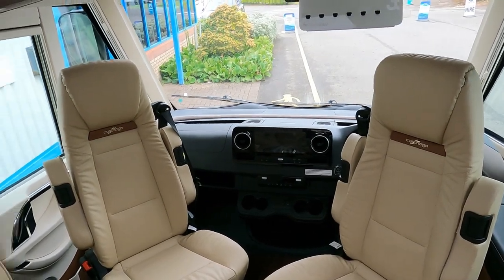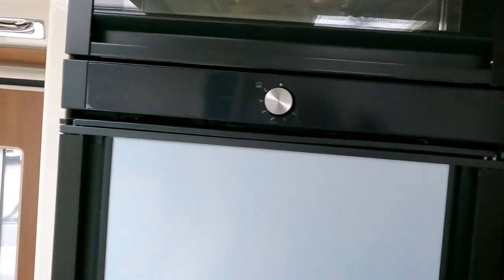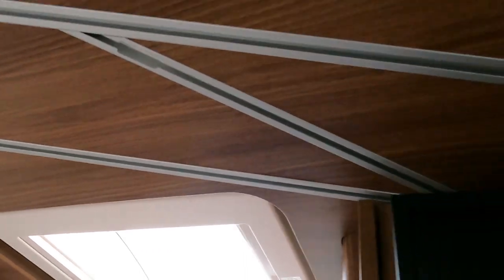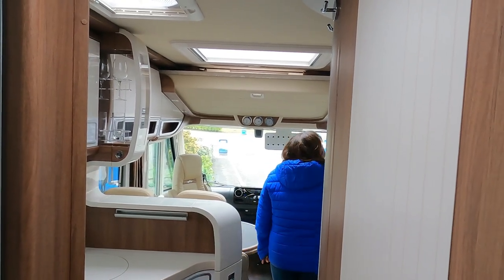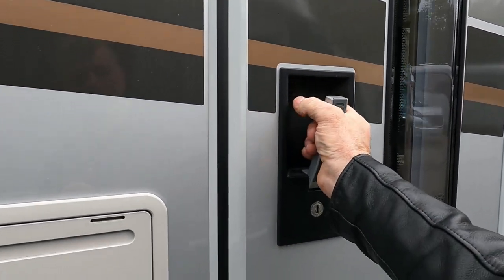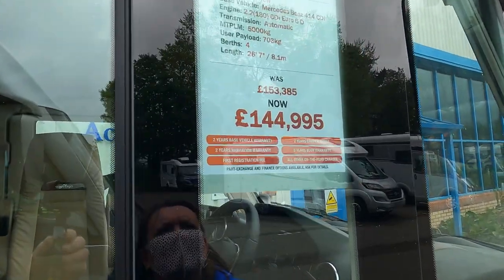Carthago Chic E-Line plus others Luxury Motorhomes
Look around some of the Latest offerings from our friends @Teamchelston Motorhomes.

🚍Our Motorhome :Burstner 690g🚍
Based on a Fiat Ducato 130
Automatic gearbox.
Twin Beds.
2\11litre Gaslow LPG.
Heated Grey water tank.
Thule Panoramic Awning.
🔒Vanbitz Strikeback alarm system.
Meta Trac Tracking system.
2\ Universal EZ folder 16 Bicycles 🚲 😎
Winter tyres BF Goodrich Ko2 🆕
onMagnetto Steel Wheels

Recent addition🤩
❄️Totalfreeze portable 12v/24v and mains power compressor fridge freezer❄️
⚡️Total Cool Total Power 500 Lithium Power Pack⚡️

✅Apps

⛽️MyLPG.eu
💚Campercontact
🏕Park4night
🏩Top Platz

📗Directories
🚩Camper-stop Europe
🇪🇸 All the Aires Spain
🇬🇧 Britstops
🇫🇷 France Passion
🇩🇪 Bord Atlas

🚍On board equipment:
☕️ Nespresso coffee machine
🥟 Halogen Oven Cooker
🍟 4.3L Digital Air Fryer
🥘 Induction hob single plate
🥓 Cadac safari chef